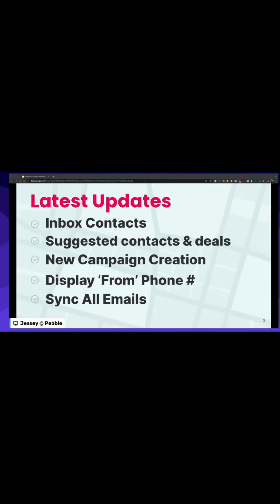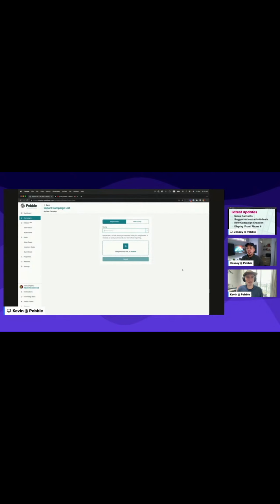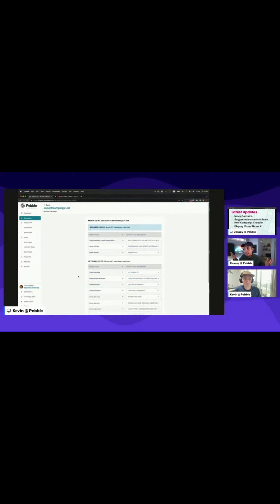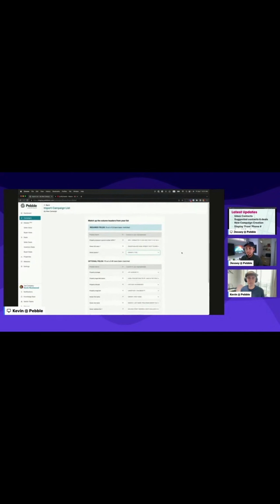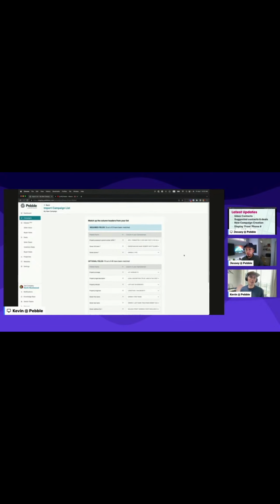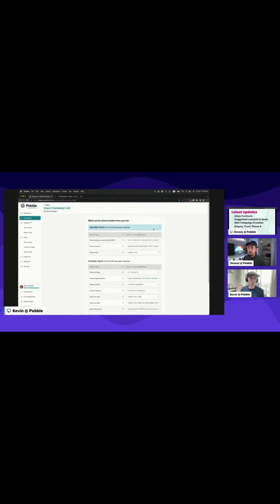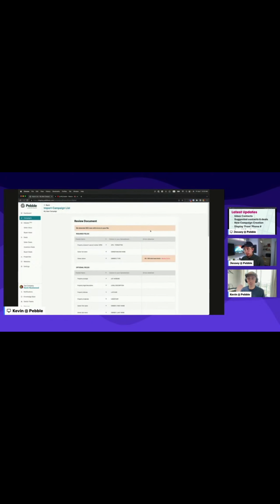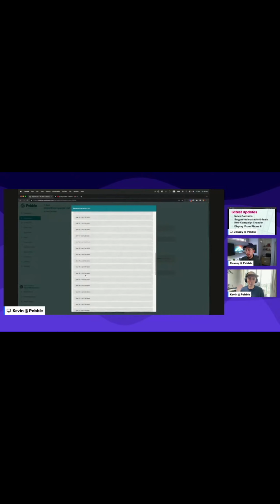Pebble Feature Update April 2023 - New Campaign Creation 🚀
Get organized and grow your land business with one platform